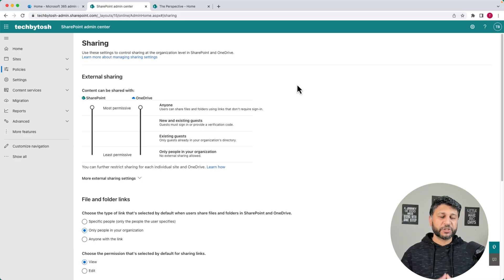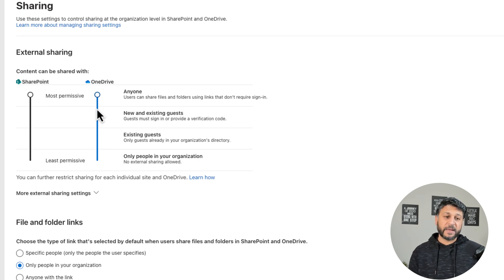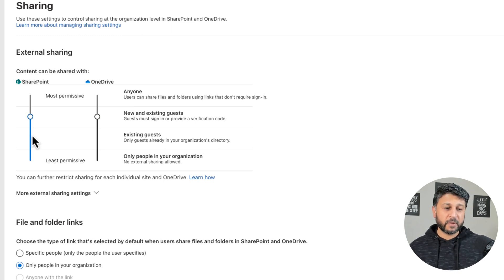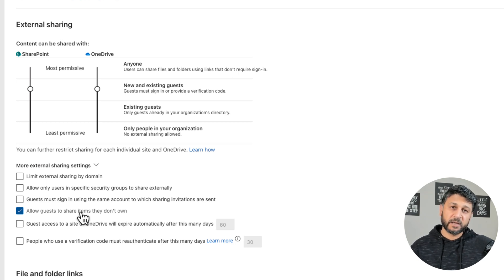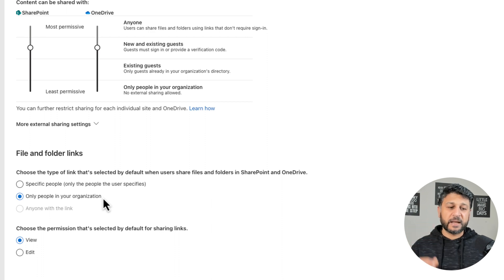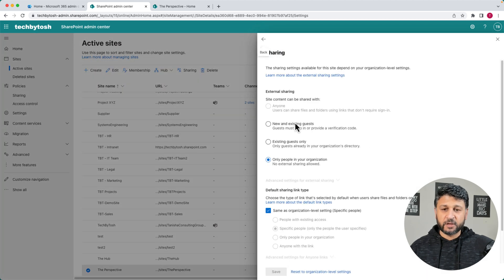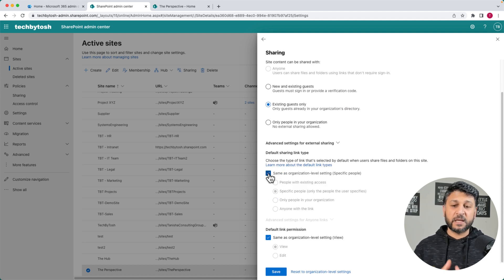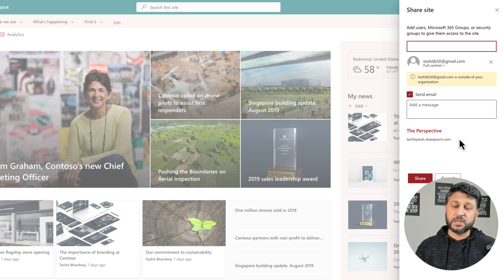How To Enable External Sharing in SharePoint Online: SharePoint Tutorial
Step-by-step guide on how to enable external sharing in SharePoint Online. SharePoint Online is a powerful collaboration platform that allows users to store, organize, and share files and documents securely within an organization. Enabling external sharing extends this functionality, enabling you to collaborate and share content with external partners, clients, or vendors.

▬▬▬▬▬▬  UDEMY COURSE 🚀  ▬▬▬▬▬▬
Course: SharePoint Online: Complete Guide to Microsoft SharePoint

In this tutorial, we will cover the entire process of enabling external sharing in SharePoint Online. From accessing the SharePoint admin center to configuring the necessary settings, you will learn everything you need to know to open up your SharePoint Online environment to external users. We will explain various sharing options and demonstrate how to customize permissions to ensure the right level of access for external collaborators.

By enabling external sharing, you can unlock the full potential of SharePoint Online, fostering seamless collaboration and enhancing productivity in your organization. Whether you are new to SharePoint or an experienced user, this video is suitable for anyone looking to extend their collaboration capabilities.

Key Topics Covered:

Accessing the SharePoint Admin Center
Configuring External Sharing Settings
Customizing Permissions for External Collaborators
Exploring Different Sharing Options in SharePoint Online
Enhancing Collaboration and Productivity through External Sharing

If you are interested in harnessing the power of SharePoint Online and want to learn how to enable external sharing, this video is a must-watch.

⏱️⏱️VIDEO CHAPTERS⏱️⏱️
00:00 Introduction
00:35 SharePoint External Sharing Settings
03:06 Which External Sharing Setting To Choose
08:03 Enable External Sharing For SharePoint Site
11:55 Wrap up